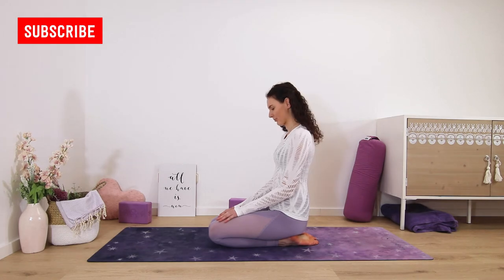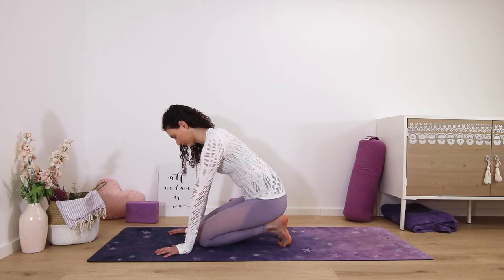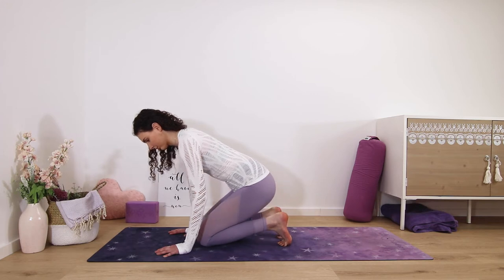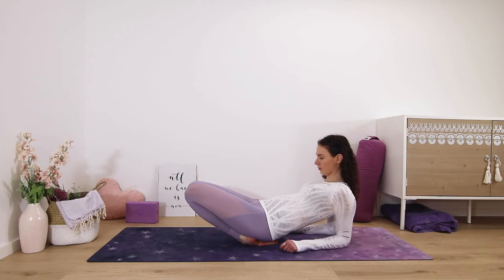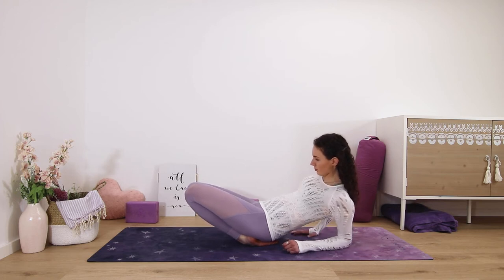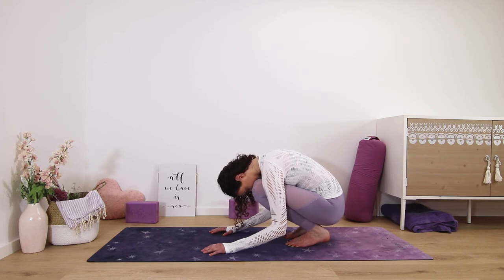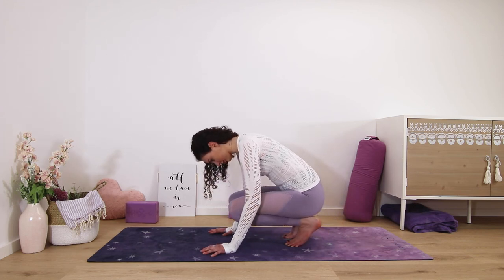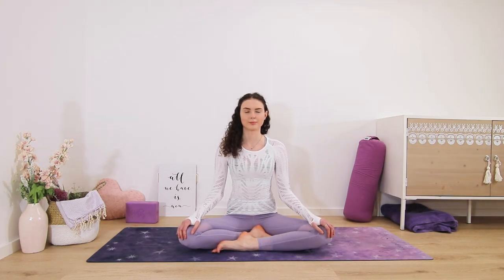Yoga Stretches For Your Feet and Ankles - Easy 10 min Yin Yoga Routine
A short 10 min yoga stretch routine to relieve ankle pain & tension!

Do you want to relieve tension or pain in your feet & ankles? Then this is the perfect practice for you to do! If you'er a runner or you're just up on your feet a lot, standing all day, these easy yin-style yoga stretches for your feet and ankles will help you to relieve some of the feet & ankle pain or any tension you may be experiencing.

This is also the first yoga video that I've filmed in my new yoga room! I hope you like the new set-up, feel free to let me know what you think 💭

There are 3 primary principles of Yin Yoga:
1. Find your edge
2. Be still
3. Hold the pose

🔹🔹🔹🔹👇 ONLINE PROGRAMS 👇🔹🔹🔹🔹

▪️▪️▪️▪️👇 OTHER RESOURCES 👇▪️▪️▪️▪️